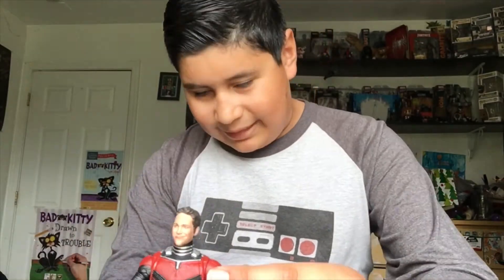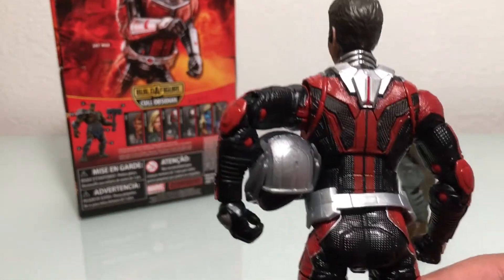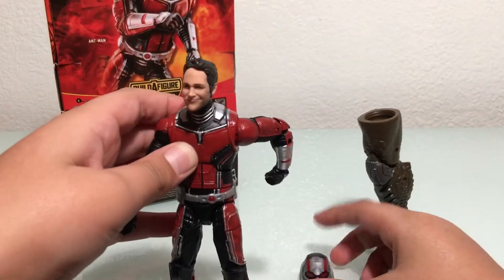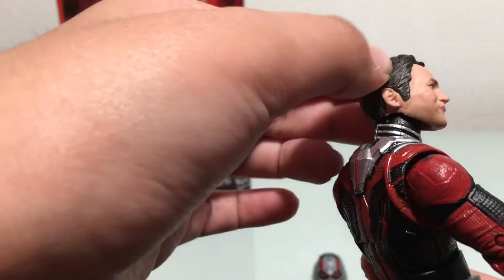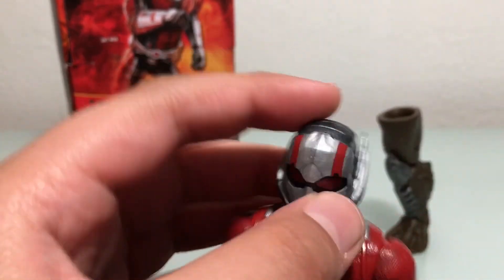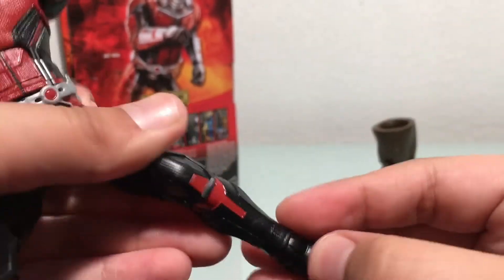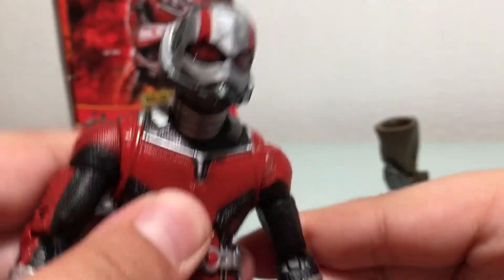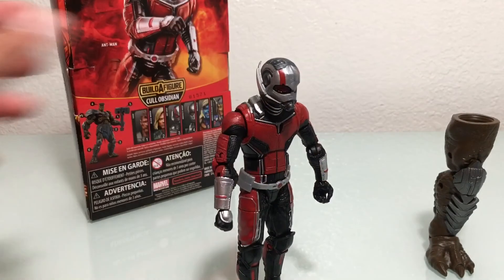Marvel legends AntMan